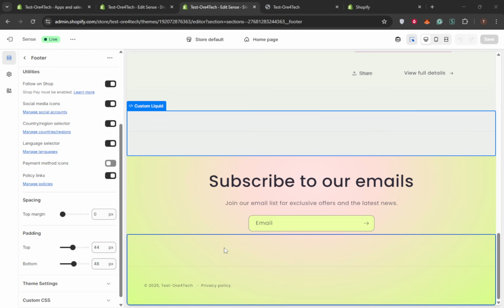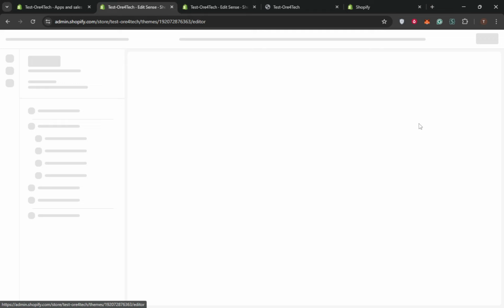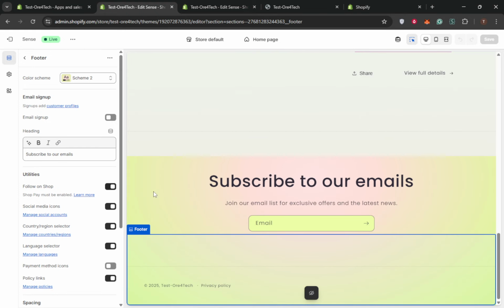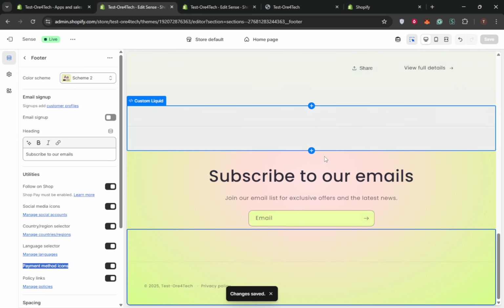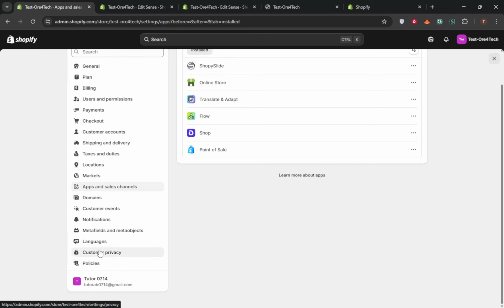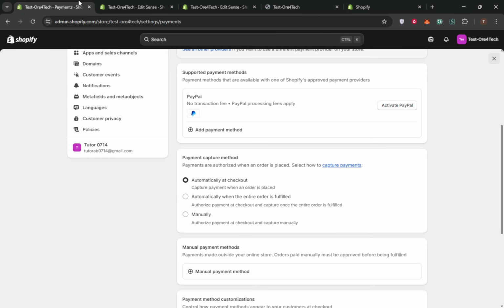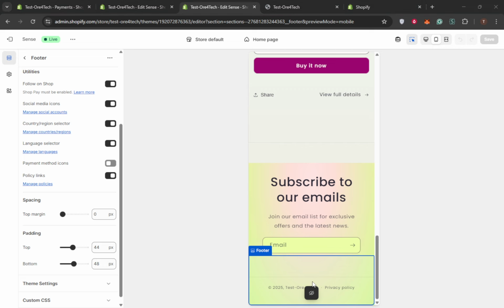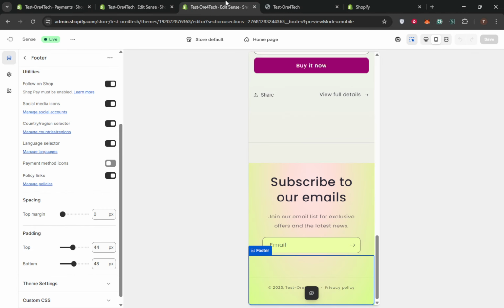How to Add Payment Icons in the Footer in Shopify Sense Theme [2026 Full Guide]